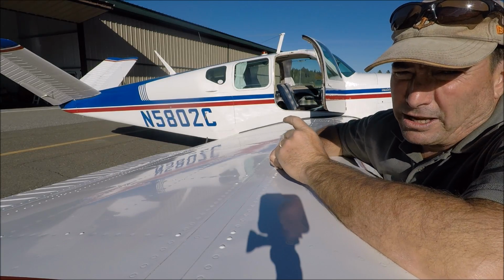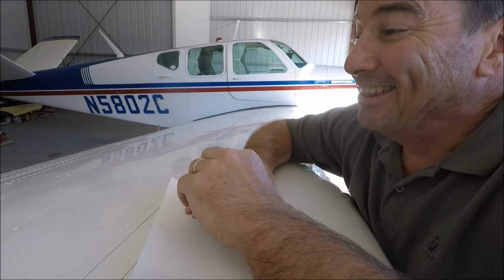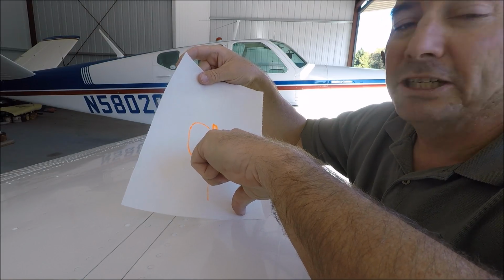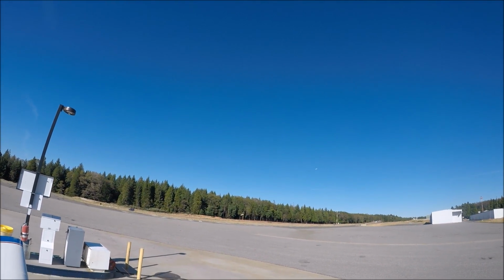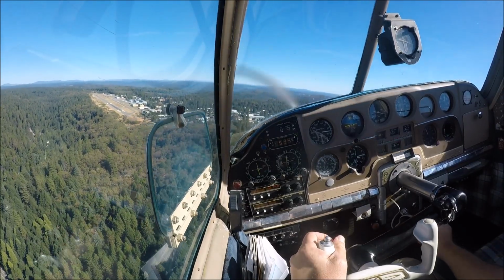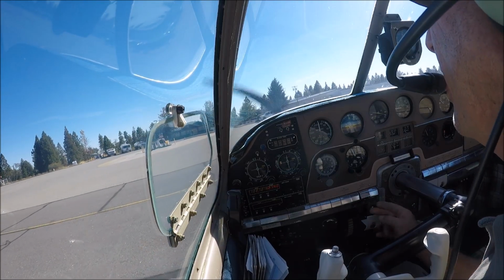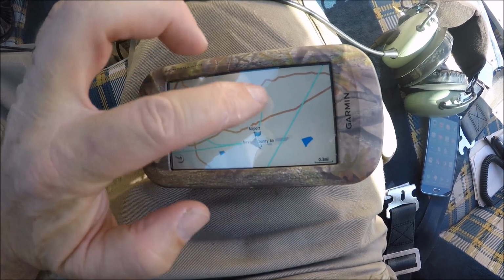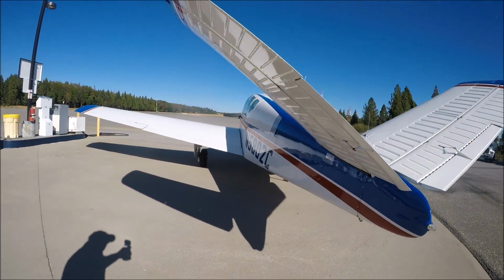1952 Beechcraft Bonanza Overhead Approach and Landing in Gusty Winds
Marginal Audio...I know.